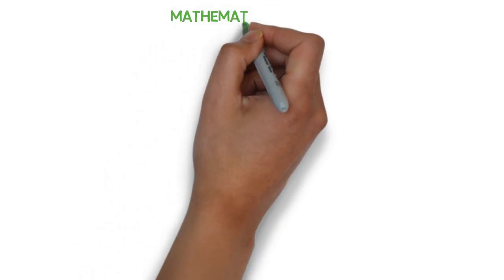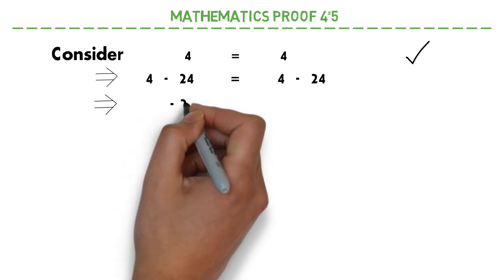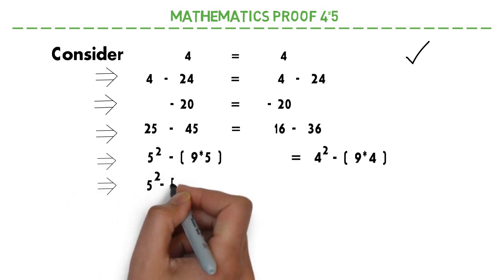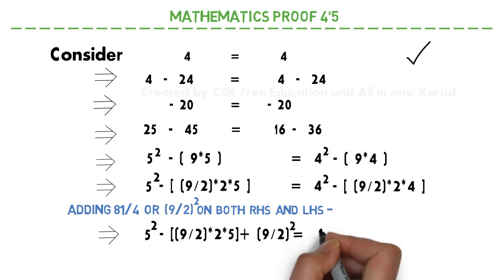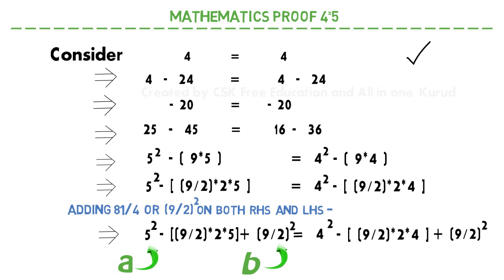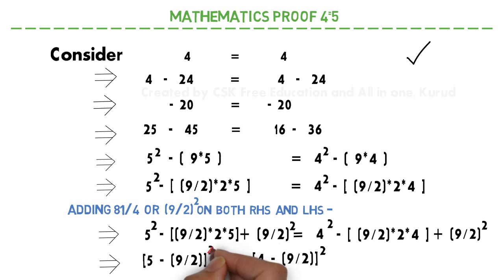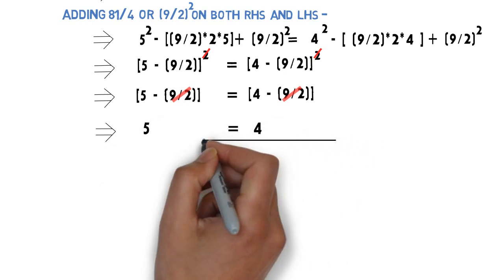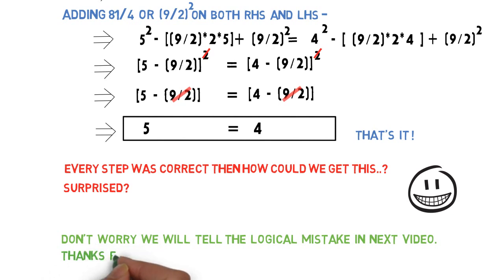4=5 Proof What's wrong | 2+2=5 proof | 0=1 Proof | Learn maths with fun: Animated | Seeken Animated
This is the best video ever to prove 4=5.
Hi everyone! Mathematics is one of the basic school subjects. But while some people find exact sciences enlightening,  others consider them to be incredibly boring. And now,  we are going to prove you that even something as tedious as numbers can be fascinating. Further still: if you do know your math, you can surprise and entertain your friends at even the lamest of parties. Don't believe us? Then here are 7 incredible math tricks for you. reaction time top 10 intelligence top 5 list intelligent test your mind.

Tags-
CSK,
CSK FREE EDUCATION,
HAPPY,
SMILE
ENERGETIC,
KURUD,
RAHUL GUPTA,
KINDNES,
MATHS,
SPOKEN ENGLISH,
HINDI,
GRAMMAR,
ONLINECSK,
HOW TO LIVE HAPPILY,
COMMIT SUICIDE,
ONLINECSK.WEEBLY

A Proof that 0 = 1 (Can You Spot the Mistake?)
Prove" 2 = 1 Using Calculus Derivatives - Can You Spot The Mistake?
5 MATH TRICKS THAT WILL BLOW YOUR MIND
Maths trick in hindi 4=5 proof by brain games trick
Prove" 2 = 0 Using Square Roots. Can You Find The Mistake?
Prove 2+2=5
How To Prove 2+2=5
algebra tricks for ssc cgl
maths ki pathshala
how to make my teacher love me
how to prove 4 equals 5
how to prove 4=5
how to prove 0=1
HOW TO
prove that 4=5
best maths proof